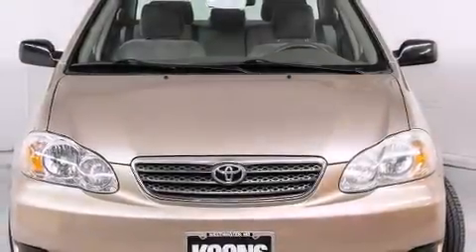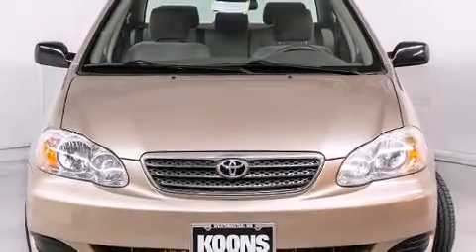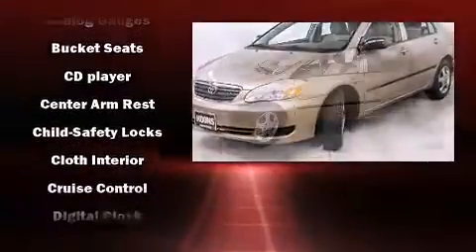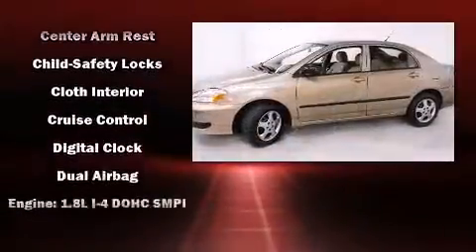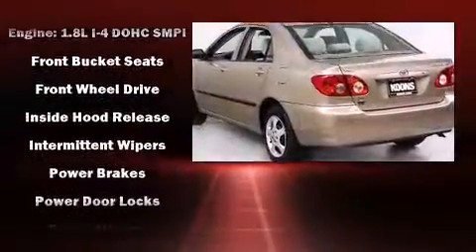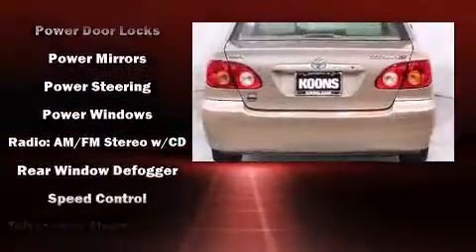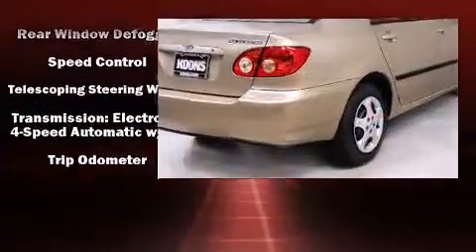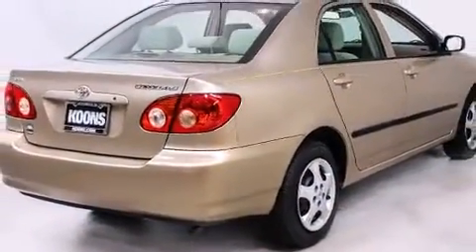2006 Toyota Corolla CE in Westminster, MD 21157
375 Baltimore Blvd.

Step into the 2006 Toyota Corolla. This 4 door, 5 passenger sedan has just over 80,000 miles. It features an automatic transmission, front-wheel drive, and a 1.8 liter 4 cylinder engine. All of the premium features expected of a Toyota are offered, including: a tachometer, front bucket seats, air conditioning, tilt steering wheel, power door mirrors, and a split folding rear seat. It also arrives with a Carfax history report, providing you peace of mind with detailed information. We pride ourselves in the quality that we offer on all of our vehicles. Please don't hesitate to give us a call.